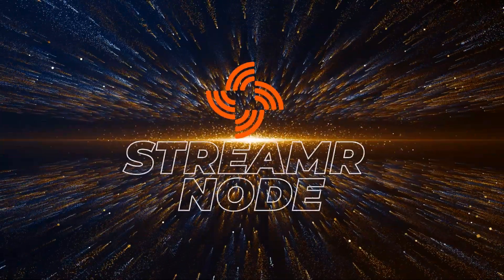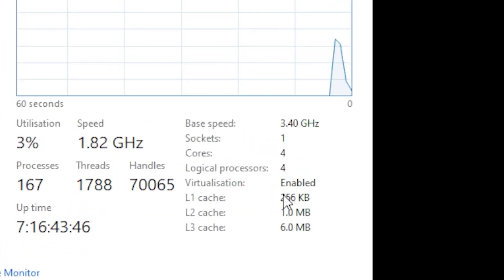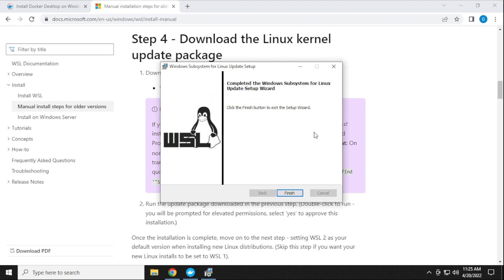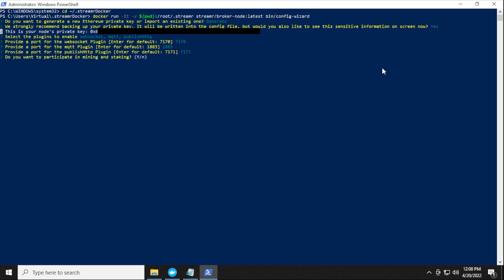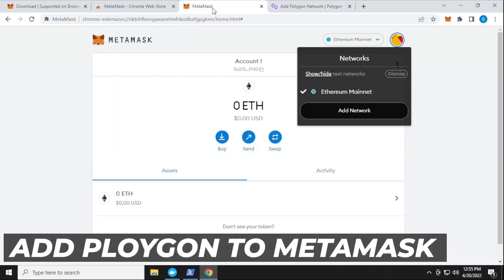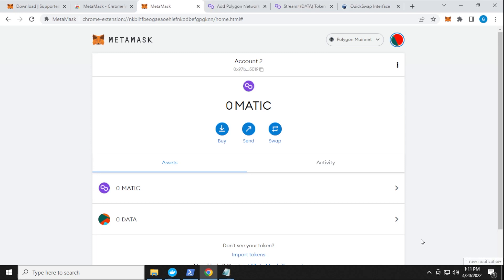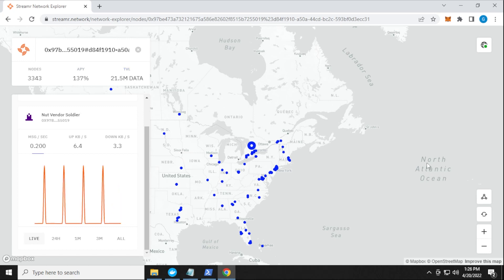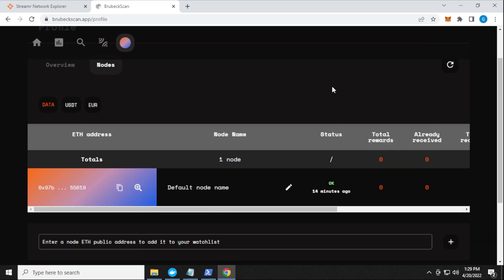Setup Streamr Node on a Windows PC (2022) | streamr data node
In this video, I will show you how to setup a Streamr Node on a Windows 10 PC. The steps for Windows 11 will be exactly same. Please check the minimum requirements below before proceeding. What is Streamr? Is a P2P platform that allows the tokenization of data. This can be useful IOT devices that is gathering information of the surrounding environment, and can turn around and monetize that data. The Data itself is stored on community owned nodes, and is another way to earn crypto by hosting it.
For more details check out the whitepaper listed below.

I just joined the ZZZ Money Club on Discord with other YouTubers and the main creators @Decade Investor  and @Your Friend Andy. We have discussions and tips on Nodes, GPU Mining, Helium Mining, and many other upcoming projects. So if you are interested in joining us, here is the link:

Minimum Requirements for Windows
Windows 11 64-bit: Home, Pro, Enterprise, Education fully updated
Windows 10 64-bit: Home, Pro, Enterprise, Education fully updated
Enable the WSL 2 on Windows 10 or Windows 11
64-bit processor with Second Level Address Translation (SLAT)
4GB system RAM
BIOS-level hardware virtualization Enabled

Time Stamps
0:00 Intro
0:41 Minimum Requirements
1:12 All the steps to install node
2:02 Check Virtualization status
2:42 Install Docker
4:51 Install and Configure Node
7:50 Setup Metamask, Import node private key
8:41 Add Polygon to Metamask
9:05 Import Node private key
10:04 Add DATA token to Metamask
11:10 Swap MATIC for DATA and Stake
12:38 Verify Node is online
13:18 Track Rewards

Commands used

mkdir ~/.streamrDocker

cd ~/.streamrDocker
docker run -it -v ${pwd}:/root/.streamr streamr/broker-node:latest bin/config-wizard

cd ~/.streamrDocker
docker run -p 7170:7170 -p 7171:7171 -p 1883:1883 -it -v ${pwd}:/root/.streamr streamr/broker-node:latest

Took keep your node running in the background, run this:
docker run --restart always -d -v ${pwd}:/root/.streamr streamr/broker-node:latest